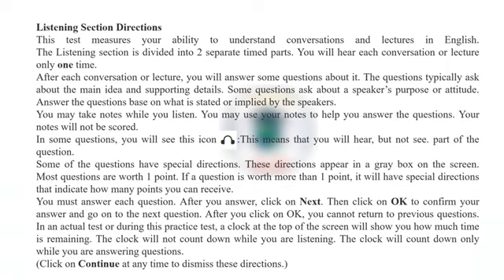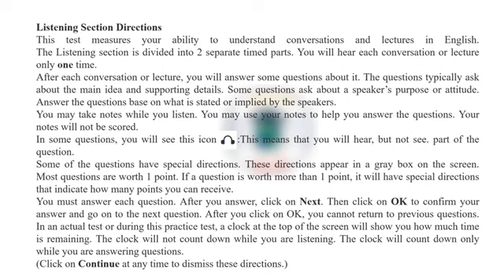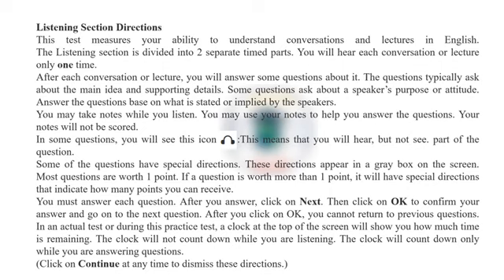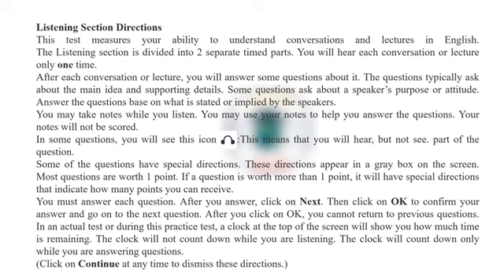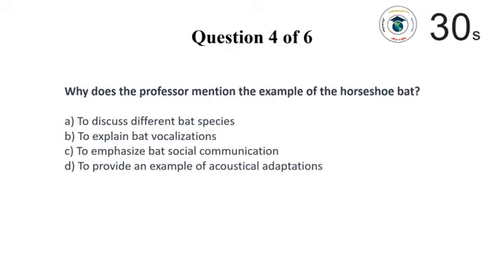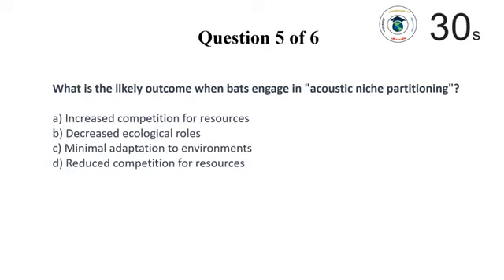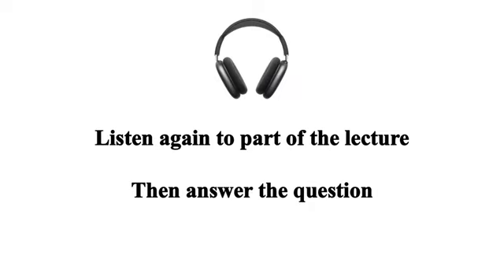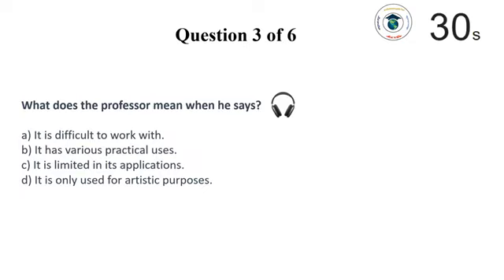TOEFL ibt listening test 6